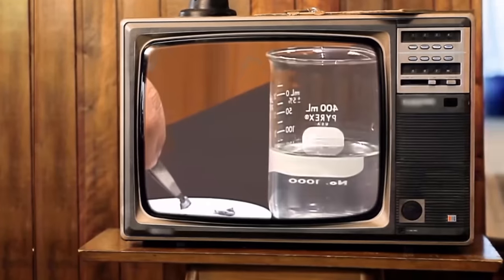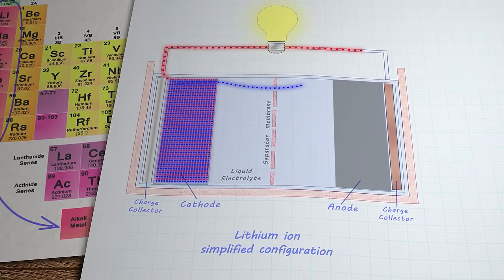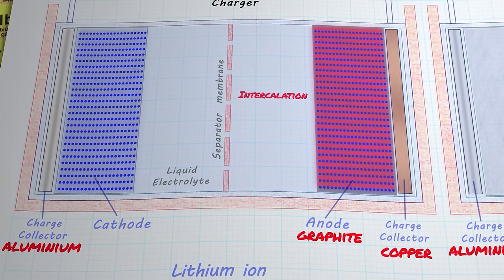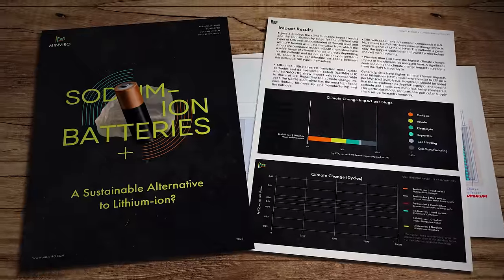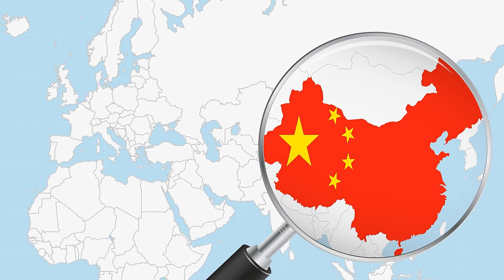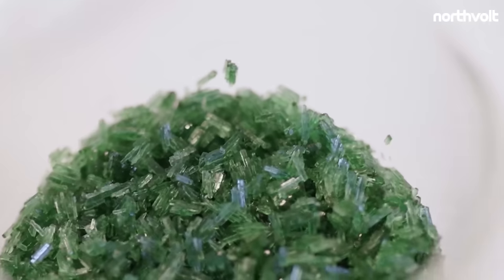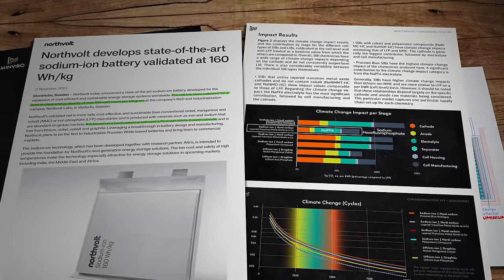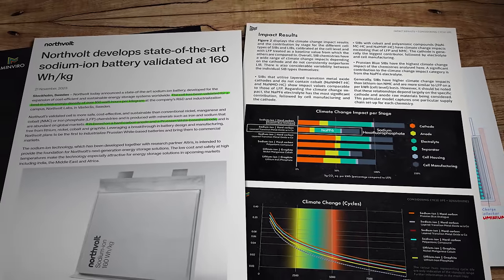Will your next battery be based on salt?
Sodium-Ion battery technology promised a lot when it first hit our headlines more than two years ago. But has it delivered? Well, let's find out...

NEVER FORGET : EXXON KNEW..!

Research Links